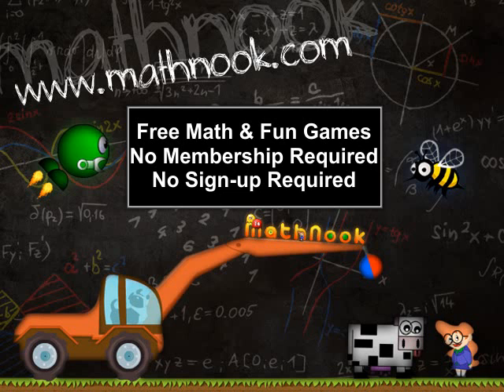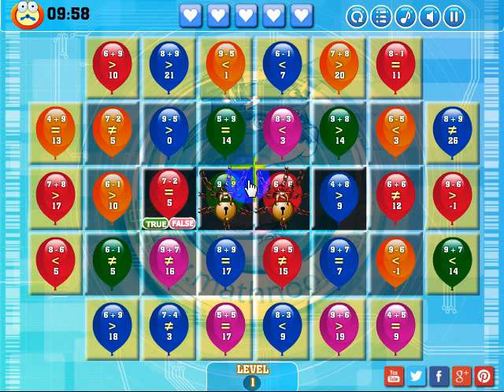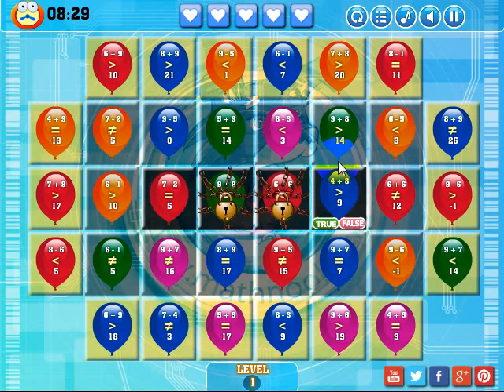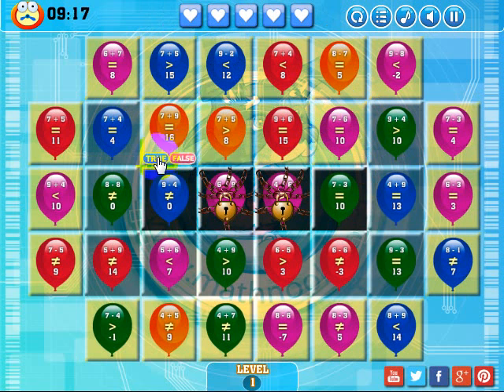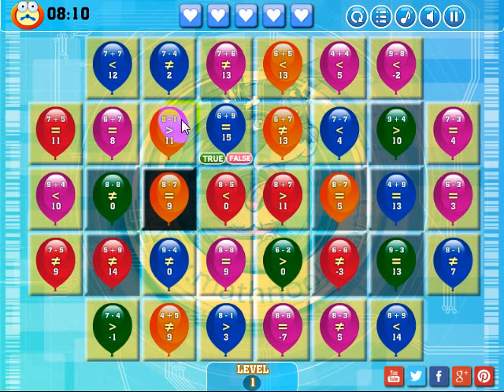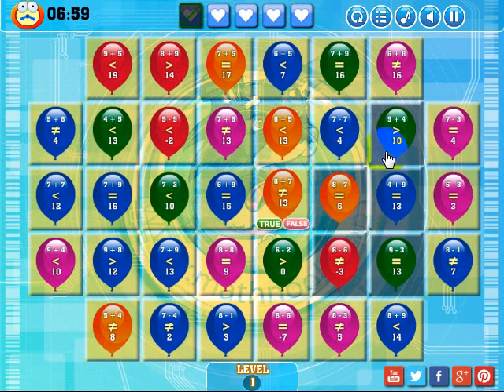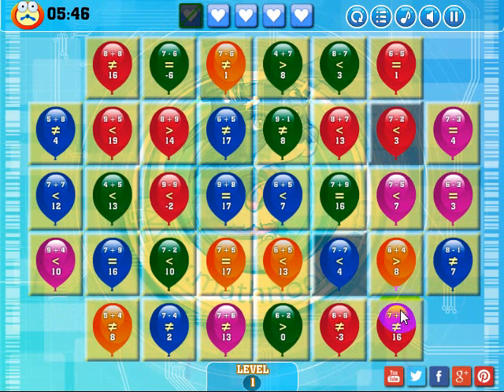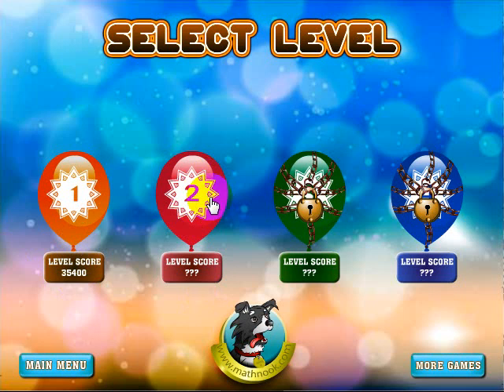Math Balloons Comparison Game Overview / Tutorial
This is the video overview of the cool math game Math Balloons Comparison game that can be played for free at MathNook.  See how to play the comparison version of Math Balloons.

Math Balloons Comparison is a fun Math Match 3 game.  If you like Match 3 type games and want to practice or reinforce your comparison skills you'll love this game.  Determine if the comparison statement in a balloon is true or false to remove it.  Remove balloons strategically to make matches vertically or horizontally.

Looking for more great free comparison games games to play?  Click on the Comparison Games link found in the Category scroller towards the top of MathNook's main page.  Or you can give your brain a challenge by playing one of our many puzzle and logic games found in MathNook's Fun Stuff section.  And when you get done with that you can always play our just for fun non-math driving and platform games.